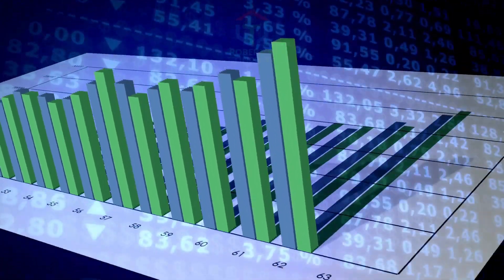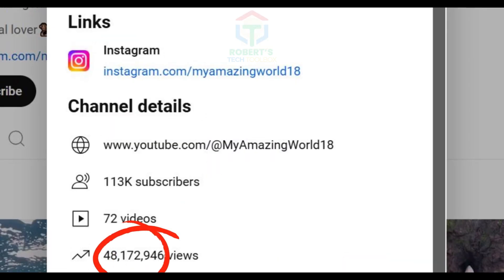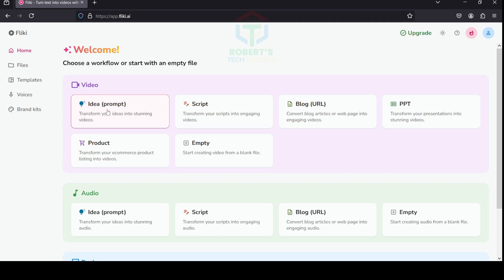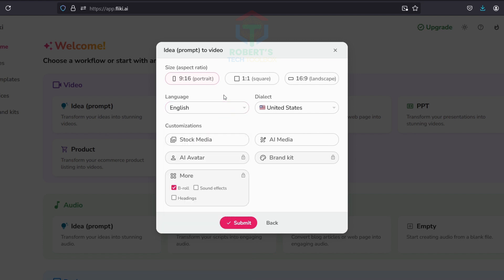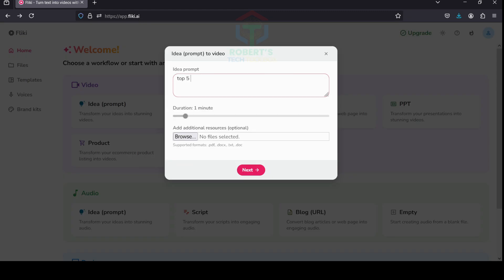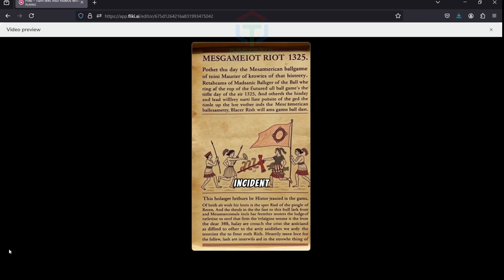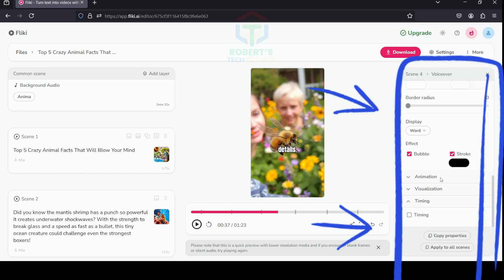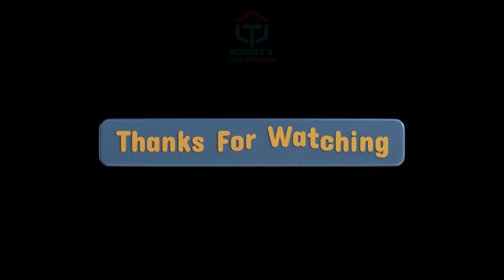Fliki AI: FASTEST Way to Create VIRAL YouTube Shorts for Faceless Channel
FASTEST Way to Create VIRAL YouTube Shorts in 2025 with Fliki AI.

Unlock the secret to creating viral YouTube Shorts lightning-fast with Fliki AI, the ultimate free tool that transforms Video in 2025!

- for your YouTube Automation, the game-changing AI tool that writes scripts, generates voiceovers, and creates entire videos in just seconds!

Want to create Faceless YouTube Shorts fast and grow your channel in 2025? 🚀 In this video, I’ll show you how to use Fliki AI, a powerful and free AI tool, to create Shorts that can bring in views, engagement, and even revenue.

📌 What You’ll Learn:
✔️ Step-by-step tutorial for creating Shorts with Fliki AI.
✔️ Tips to customize your visuals, voiceovers, and audio.
✔️ Advanced strategies to monetize and maximize retention.
✔️ Real-world examples of creators dominating with Shorts.

🔍 Why Watch Till the End?
You’ll uncover insider tips, from optimizing your video format for Shorts to using looping effects for better viewer retention. Plus, I’ll reveal how to turn Shorts into a gateway for long-form content and higher earnings!

✨ Start creating Shorts and growing your channel today!